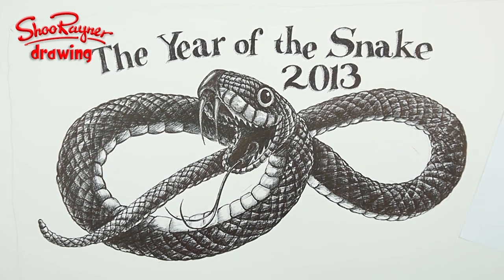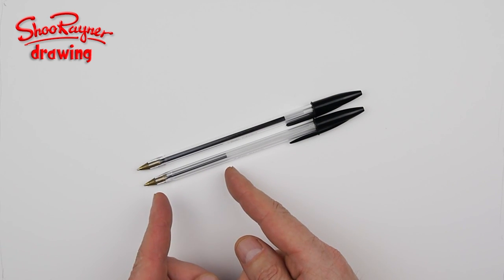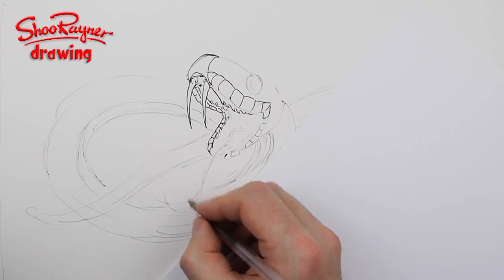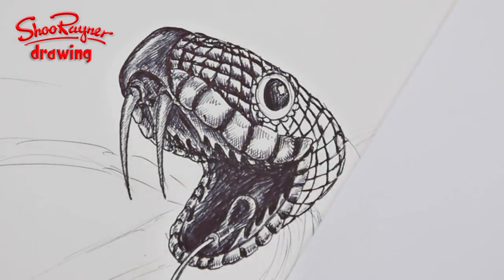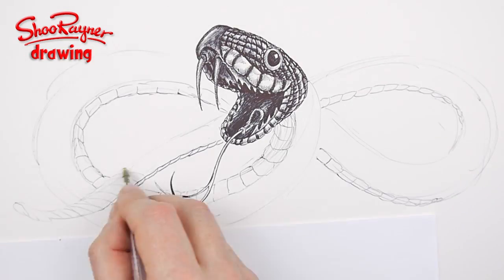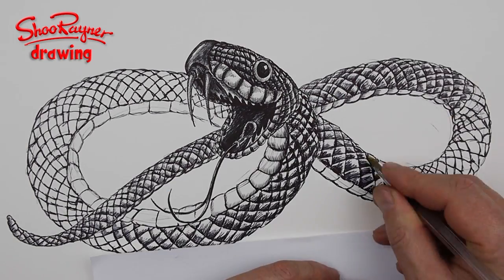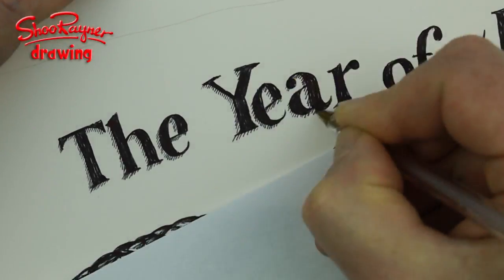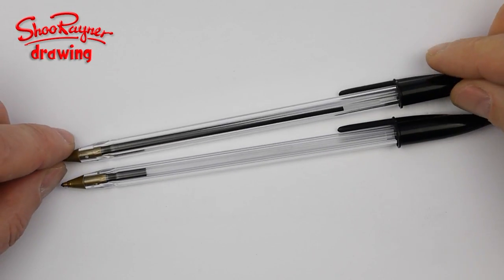How to Draw a Snake in Ballpoint Biro Pen - Year of the Snake!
I'm still trying to empty my Bic Biro because I want to use an empty biro in another video. You Might want to get on with using up a whole biro so you can join me later!

2013 is the Chinese Year of the snake so what better subject to draw. I looked at a few photos of snakes before I sketched out a plan but the finished drawing is all out of my head.

Biro is a tricky medium. The ink is quite sticky, so I can't pencil in a plan and erase it after as the ink will smudge terribly. So I have to be brave and just go for it. This took about 3 1/2 hours to complete.

Working in this style, you have to believe that it will all come together at the end and somehow, when I start the serious overall shading, it does - hope you like it. What should I draw in Biro next?

Follow Shoo's other channels for short snappy lessons